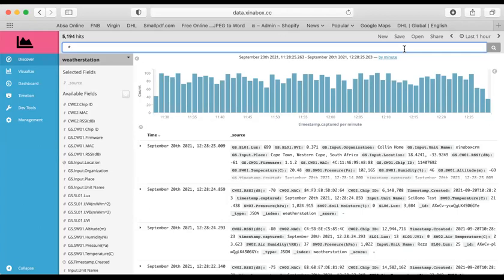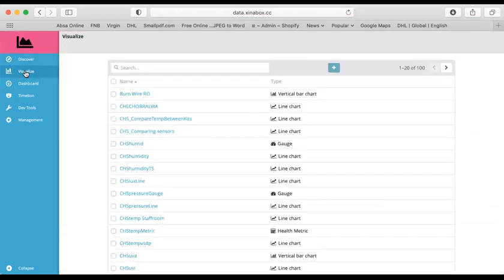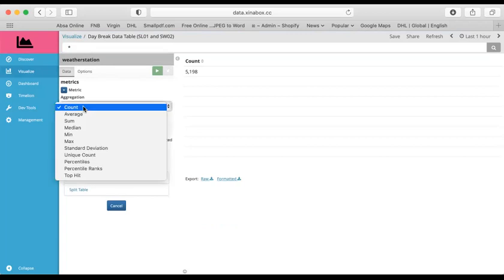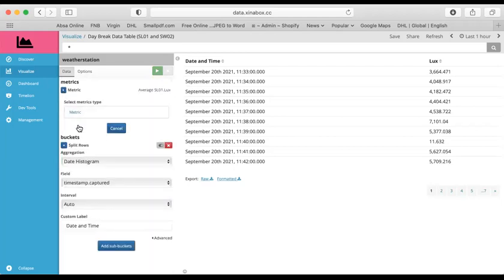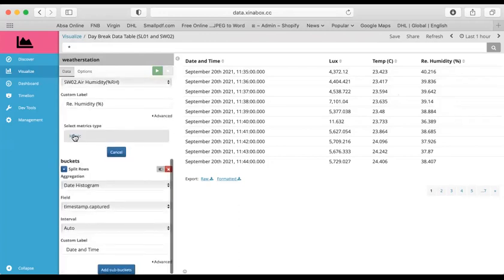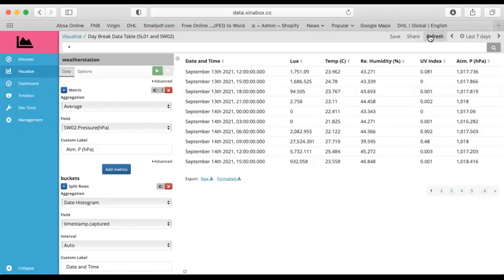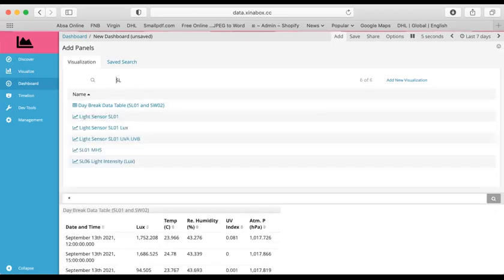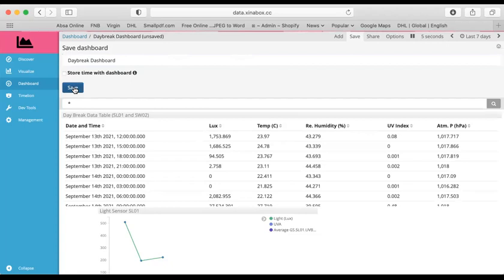Building a table in Kibana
How to build a data table in Kibana, with specific reference to answering the question "does it still get colder after daybreak?"